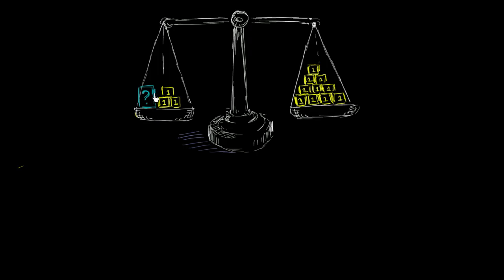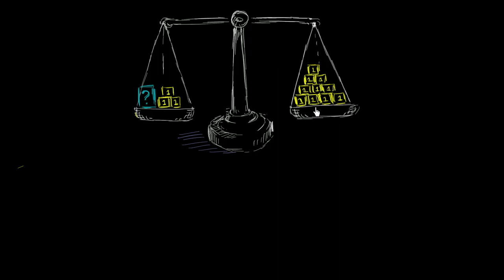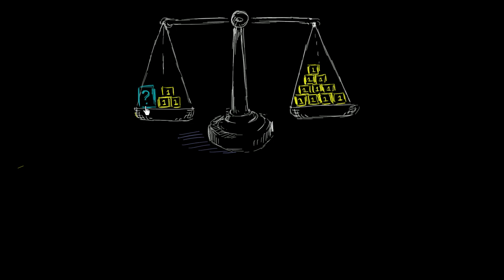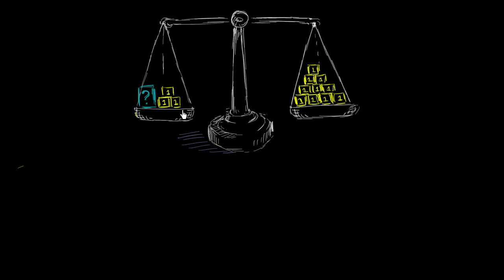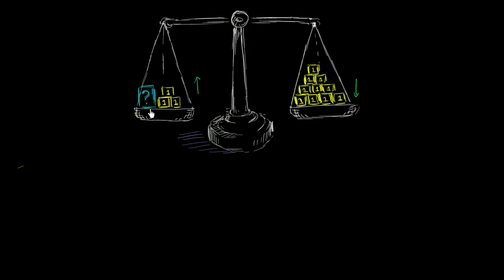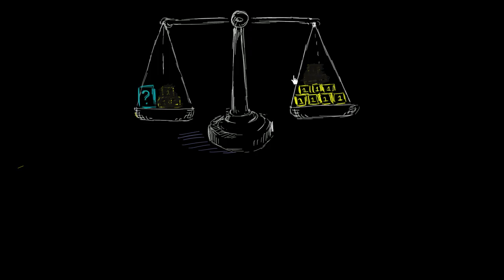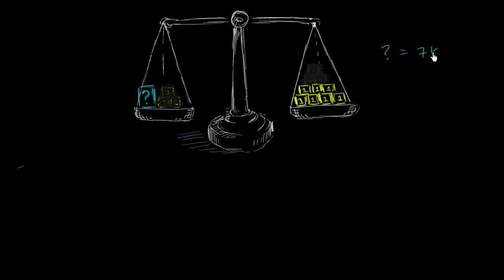Why we do the same thing to both sides of equations | Linear equations | Algebra I | Khan Academy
Courses on Khan Academy are always 100% free. Start practicing—and saving your progress—now

The example of a scale where we try to achieve balance helps to explain why we do the same thing to both sides of an equation.